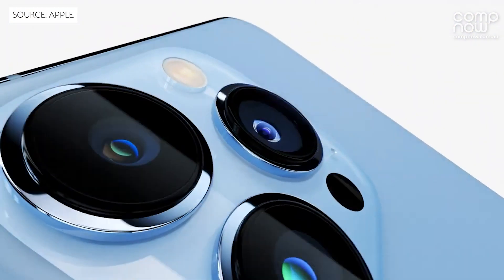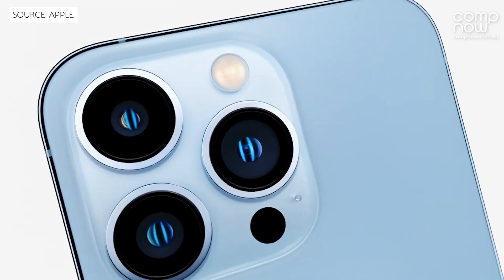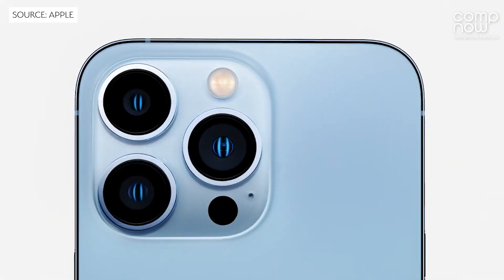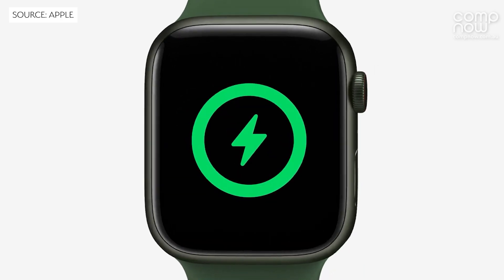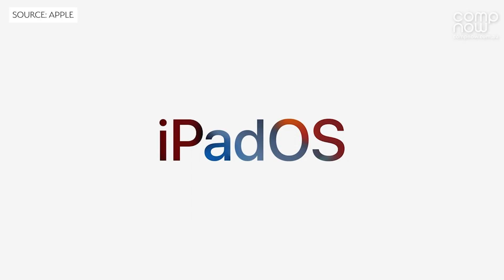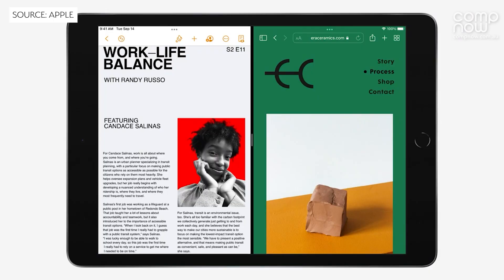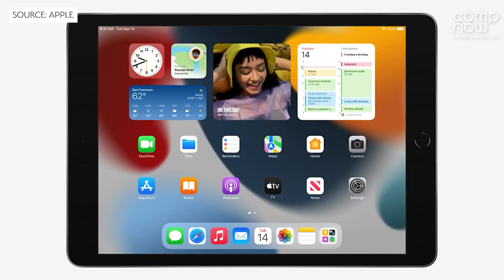What’s New With Apple iPad - Apple Event Sept 2021 | CompNow Infochino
CompNow Apple Solutions Expert, Marcus Ransom provides a quick overview of the benefits of these refreshed devices and software updates.

The new iPad looks to be squarely aimed at the education market and the timing of this device is perfect for that market. The A13 Bionic chip inside gives this entry-level iPad fantastic capabilities - better multitasking, 20 percent faster GPU and of course maintains all day battery life, despite the increased processing power.

The new 12MP wide front facing camera is a great addition to this iPad model - leveraging the new CenterStage panning to make sure you are always in shot - great for remote learning or any other student driven learning tasks.